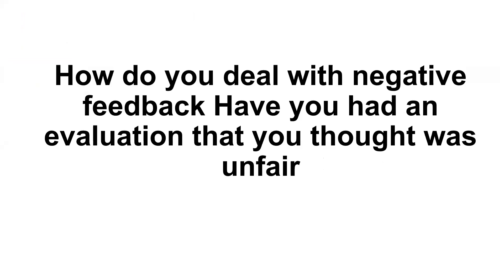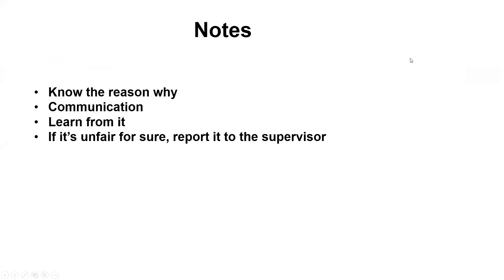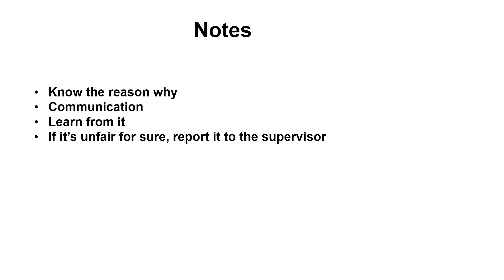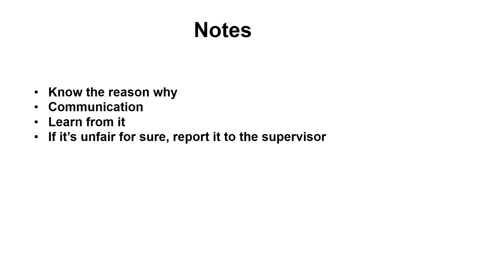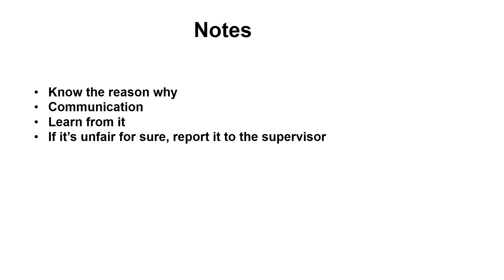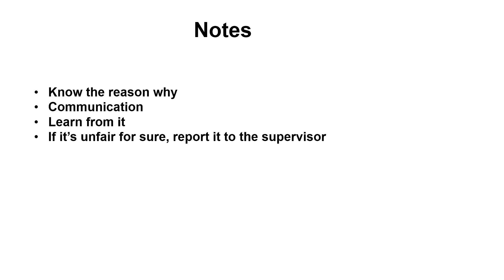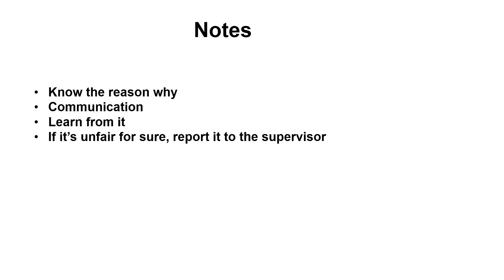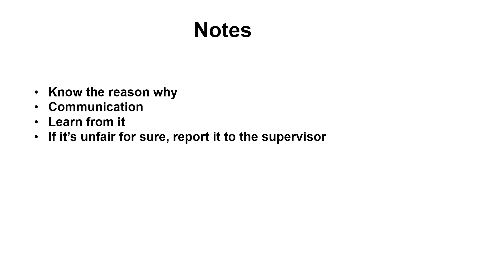How do you deal with negative feedback Have you had an evaluation that you thought was unfair